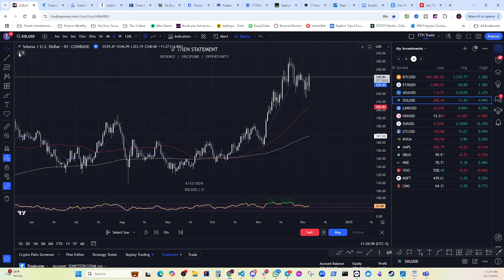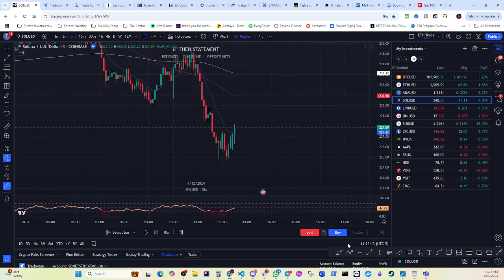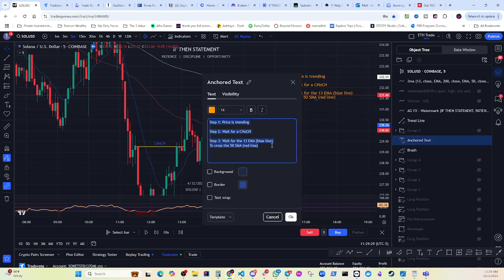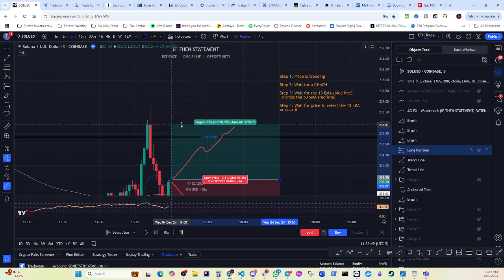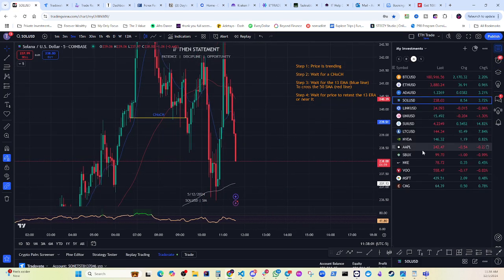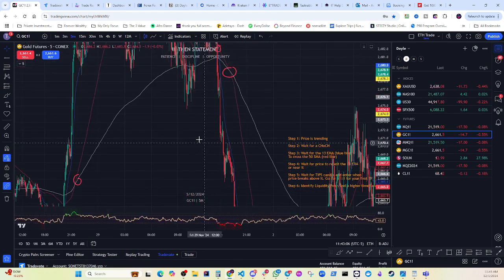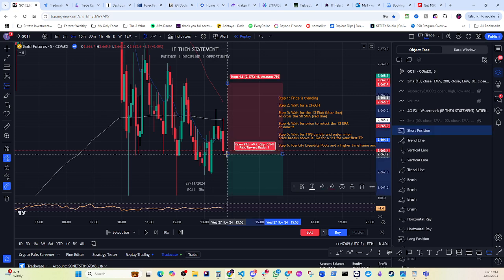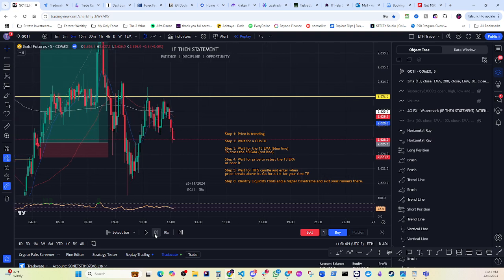Free Trading Strategy To Make Money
Are you ready to unlock a simple yet effective trading strategy that can help you grow your portfolio? In this video, we break down a step-by-step trading approach designed for beginners and seasoned traders alike. No fluff, no gimmicks—just a powerful strategy that you can start using right away to make informed trades and achieve consistent profits.

🎯 What You'll Learn:

How this trading strategy works
Key indicators and tools to use
Entry and exit points for maximum profitability
Tips to manage risk and avoid common mistakes
✅ Whether you're trading stocks, forex, or crypto, this strategy is versatile and easy to follow!